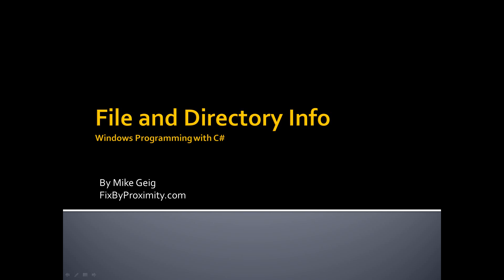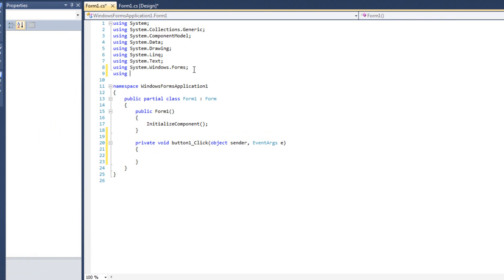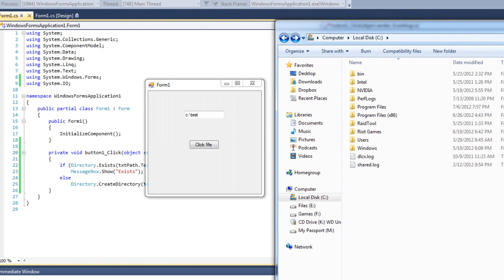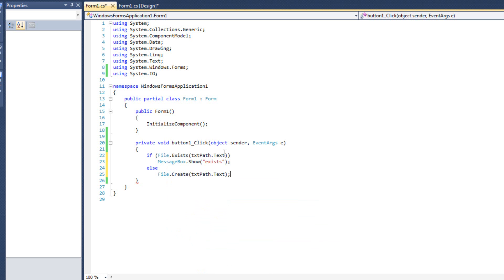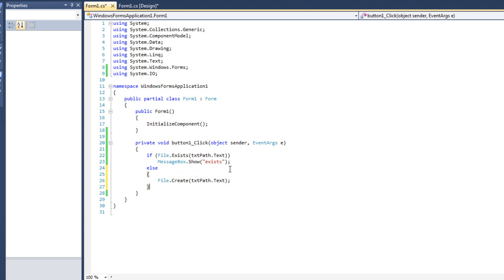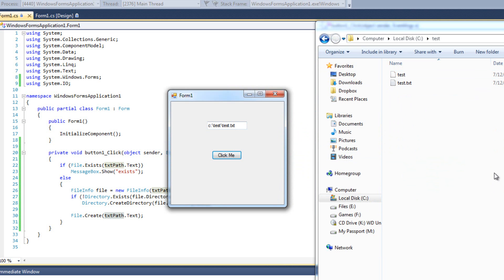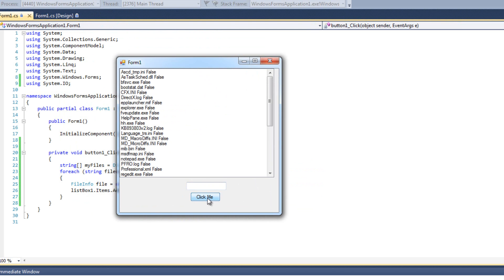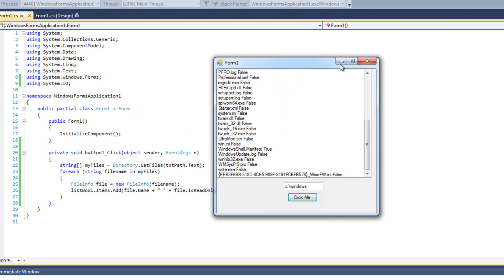Windows Programming Part 11.1: File and Directory Info